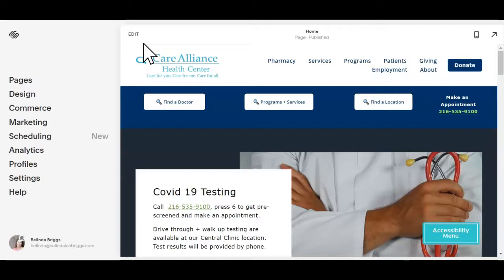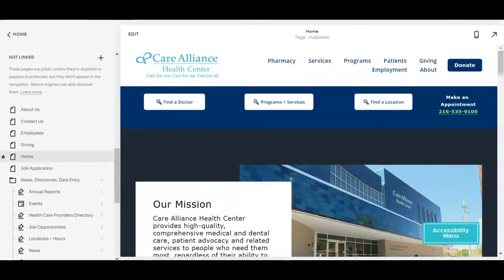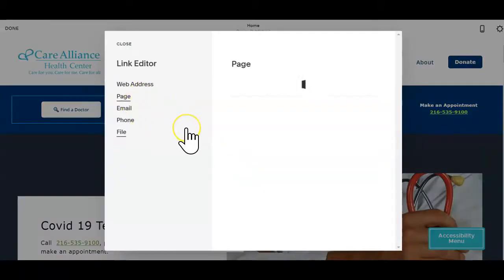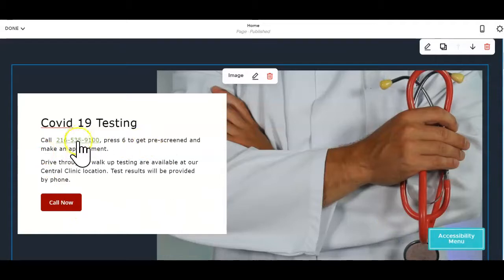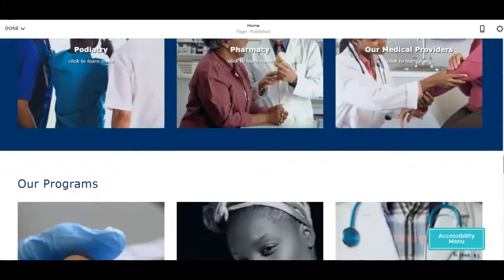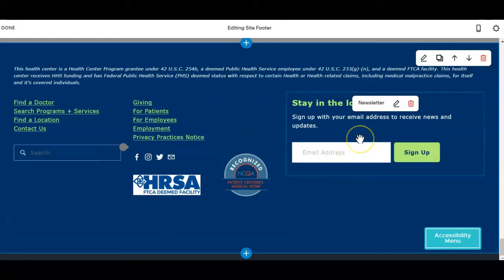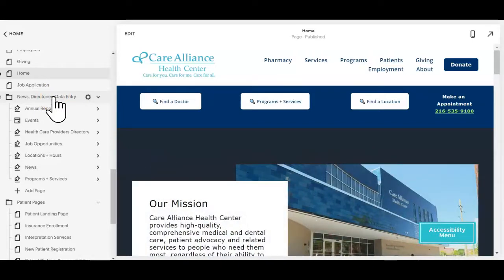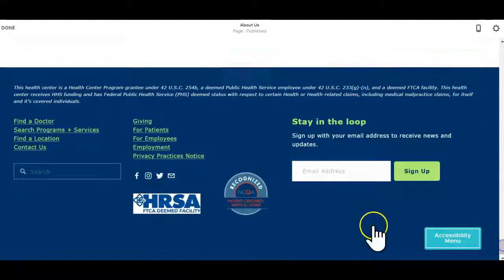Site Guide 1: Custom Code, Navigation, Home + About pages